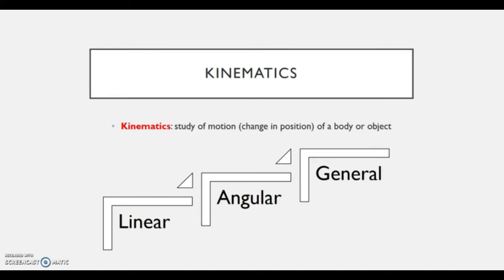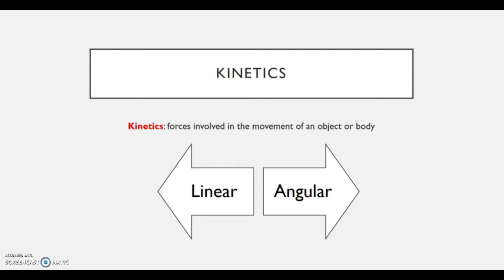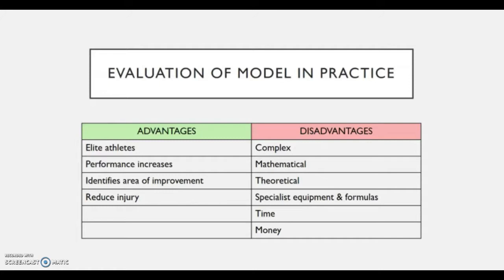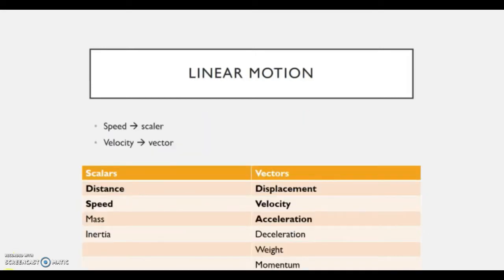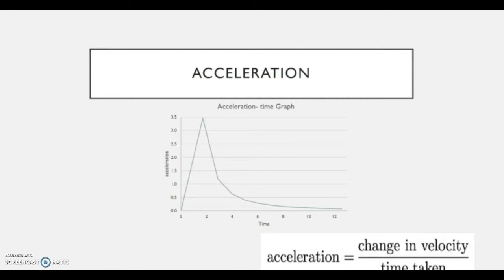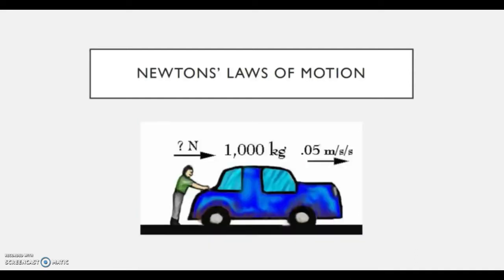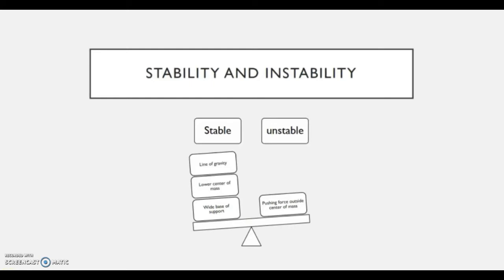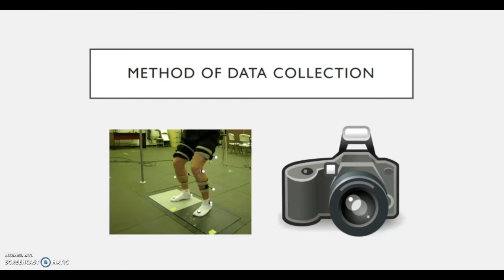6 3 - Numerical Model